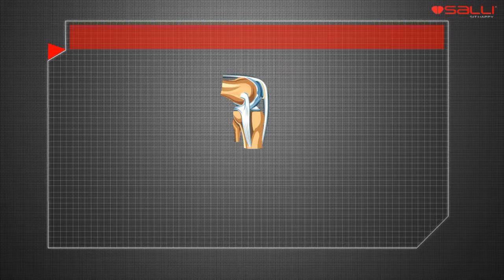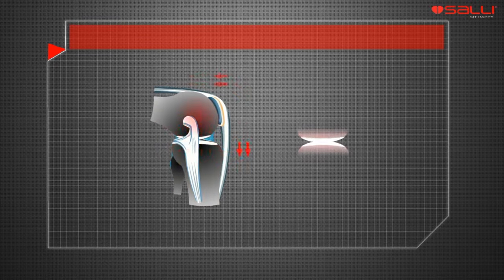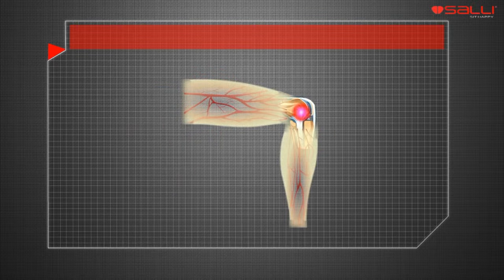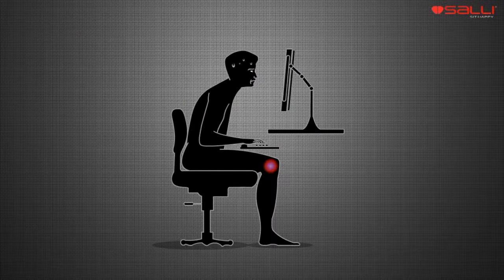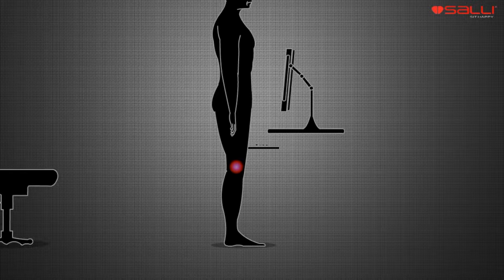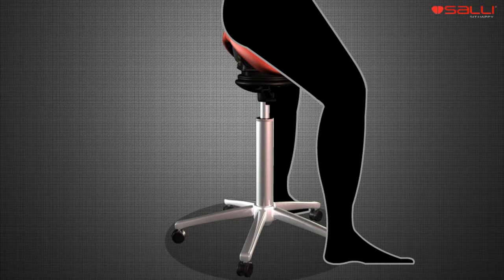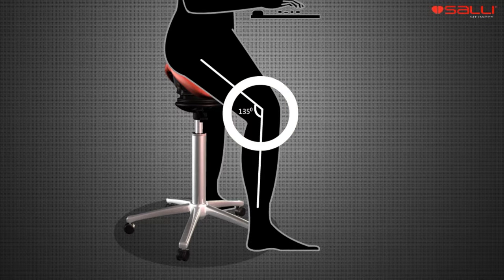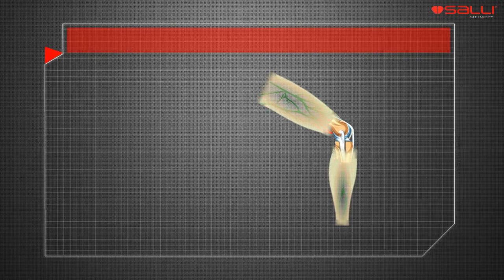Sitting on Salli Saddle Chair is good for knee joints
The wide 135 degree angle in the knees is good for the knee joints. Traditional 90 degree angle makes Patella and Tibialis tendons very tight, increasing the unnatural static pressure to the cartilage and thus speeding up the beginning of arthritis. Music by danosongs.com.